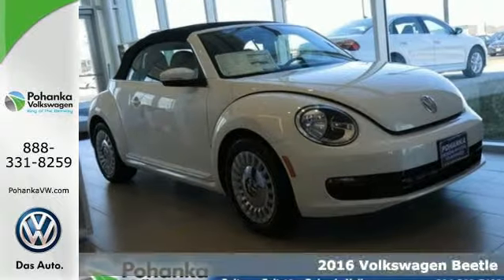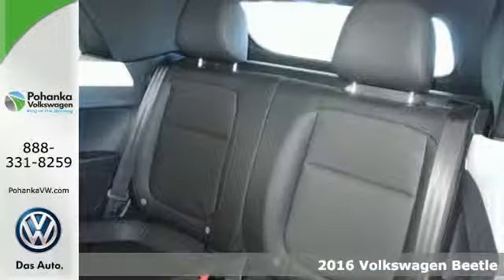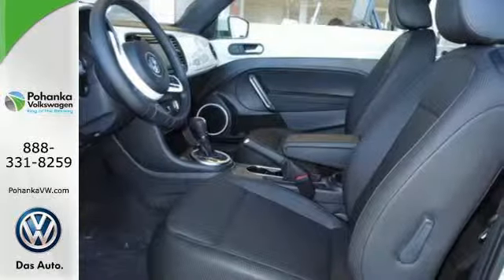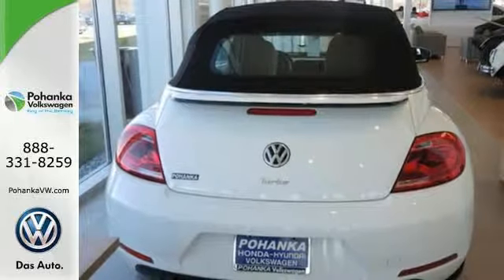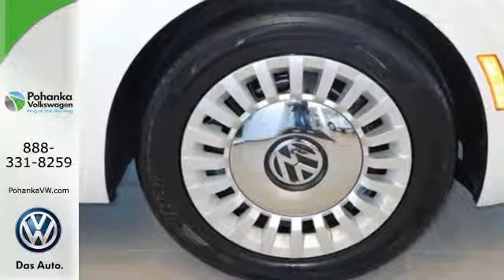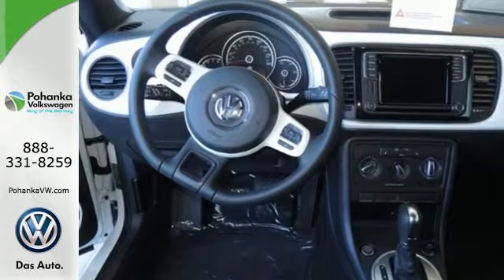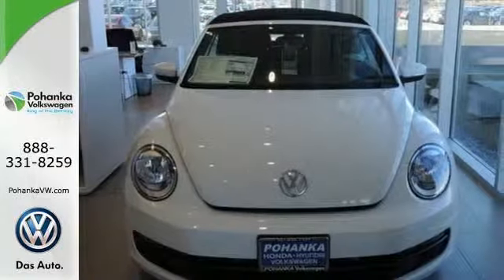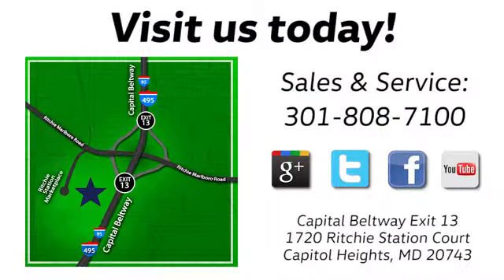New 2016 Volkswagen Beetle Capitol Heights, MD VGM808759 - SOLD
Year: 2016
Make: Volkswagen
Model: Beetle
Trim: 1.8T SE
Engine: 1.8L I4 DGI Turbocharged DOHC 16V SULEV II 170hp
Transmission: 6-Speed Automatic
Color: White
Interior: Titan Black Lea
Stock #: VGM808759
VIN: 3VW517AT0GM808759

Address:
1720 Ritchie Station Court